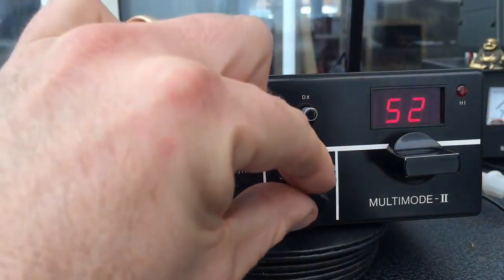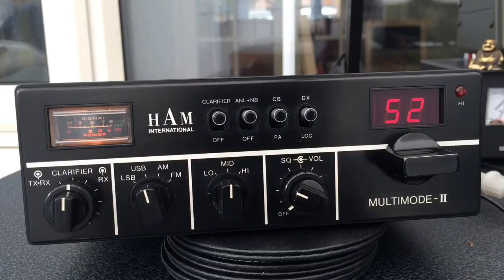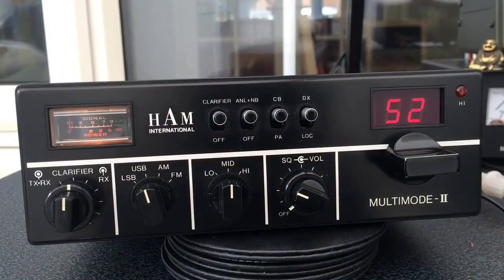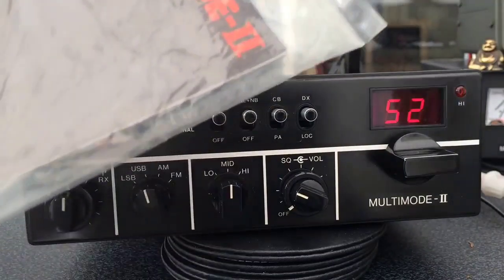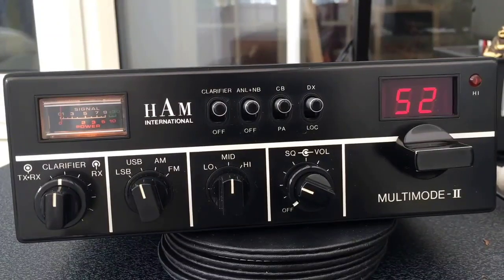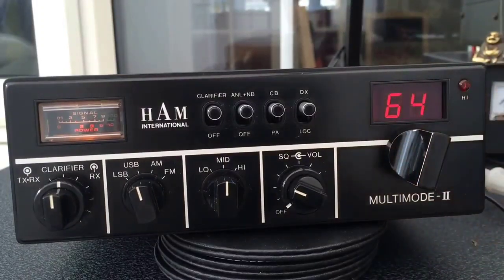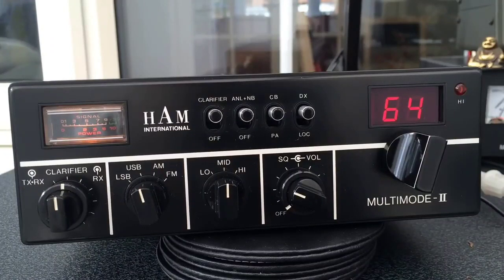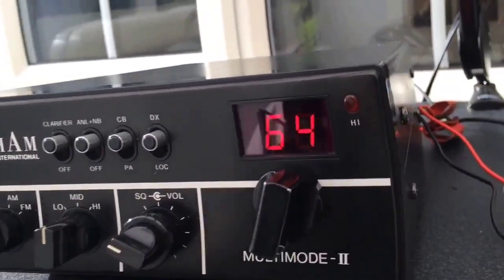Ham International Multimode 2.